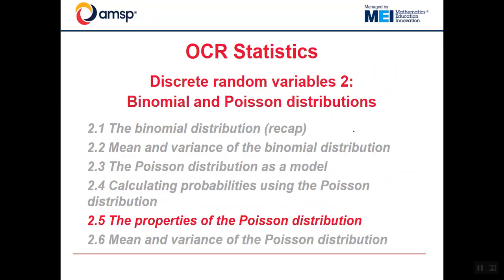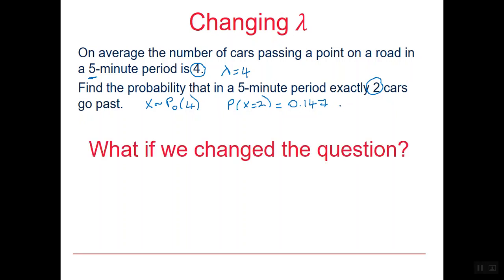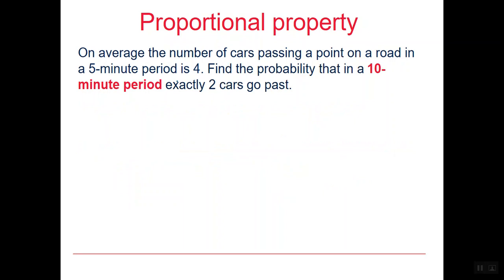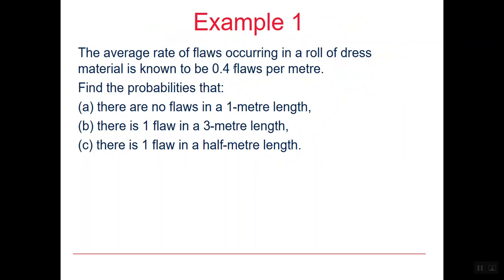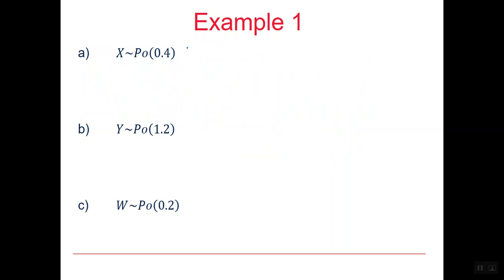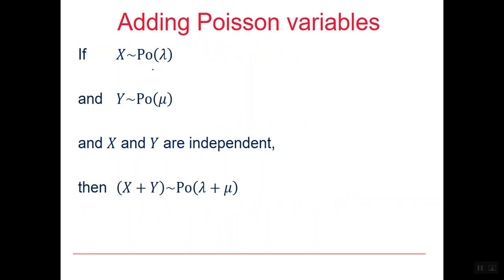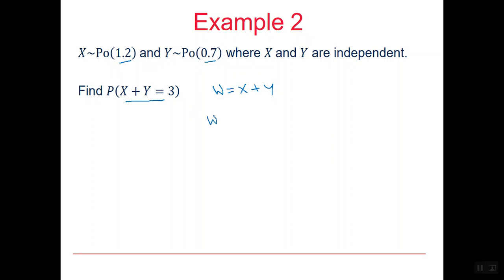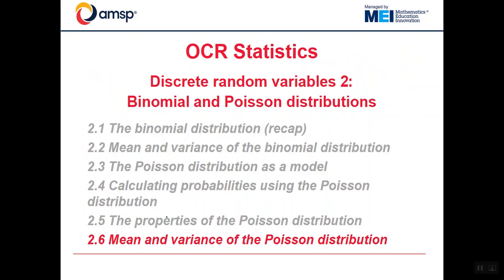OCR Statistics: Discrete random variables 2-5